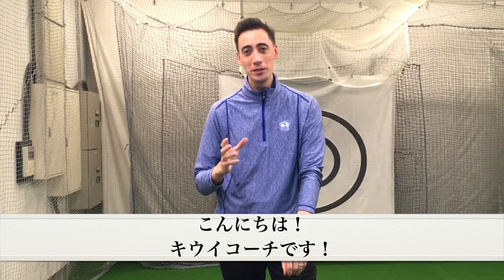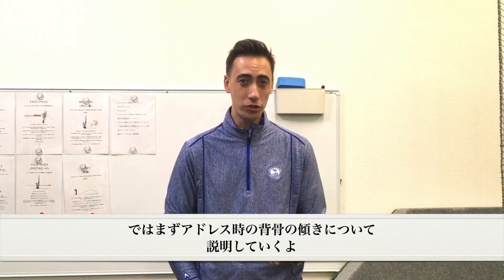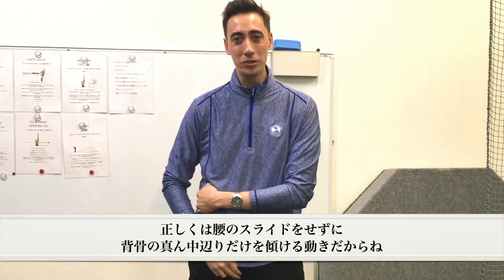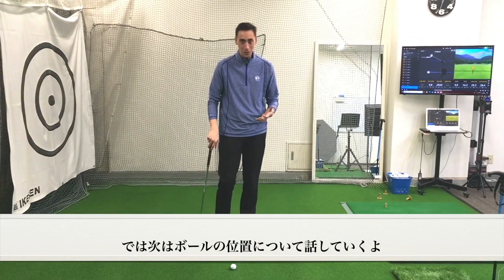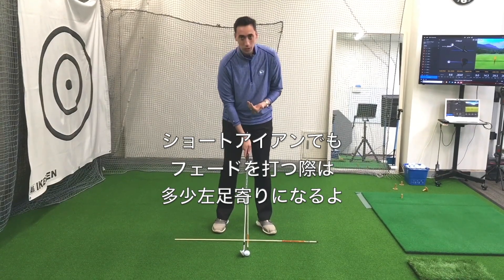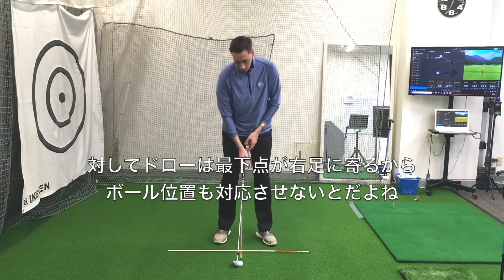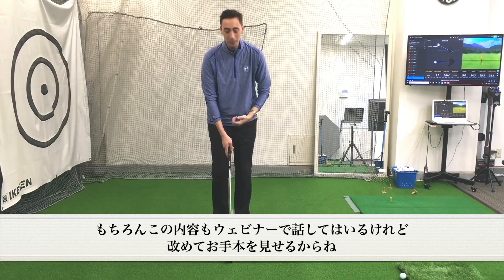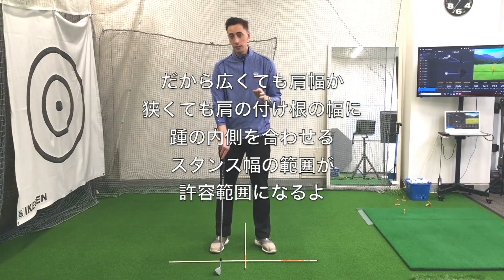#339【初心者向け】短いアイアンのセットアップ方法